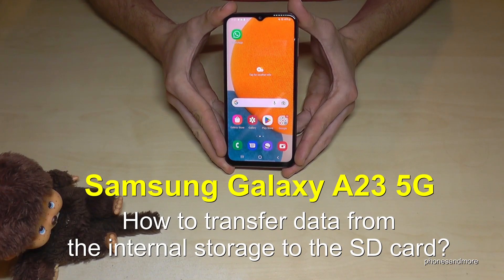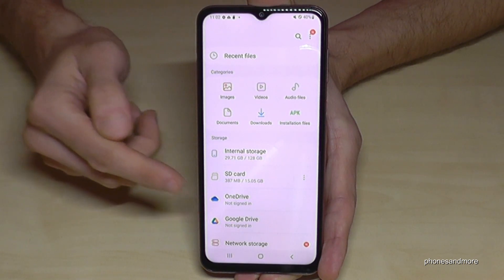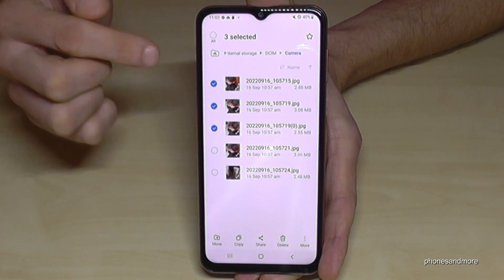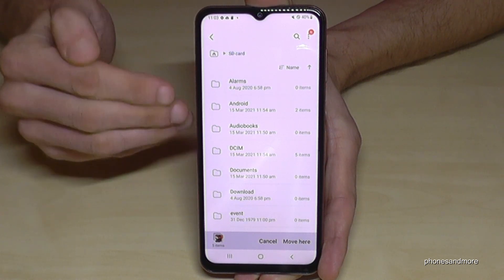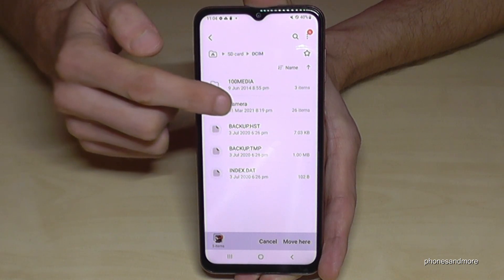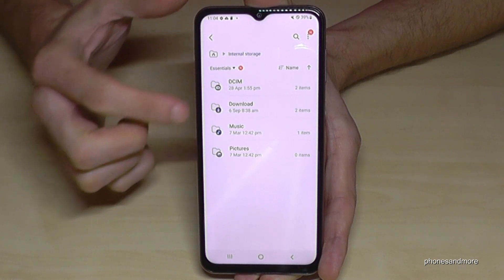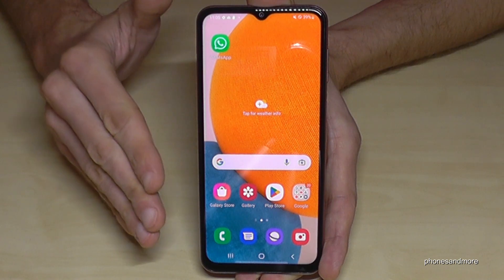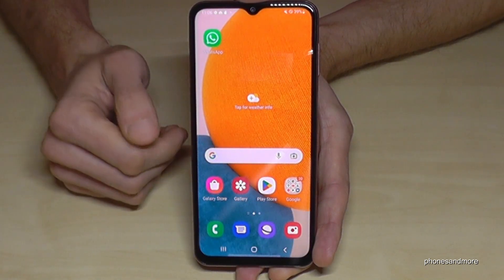Samsung Galaxy A23 5G: How to transfer data from internal storage to micro SD card?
Please note, that you cannot transfer apps with the Samsung A23 5G!!! Only files like music, videos, documents and images and so on.

I will show you also, how you can send your future pictures and videos directly to the SD card.